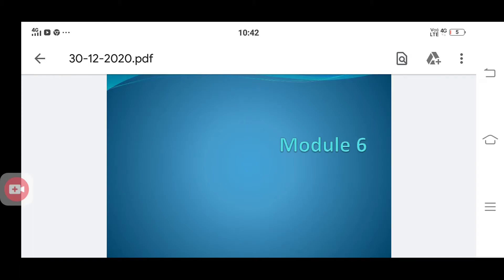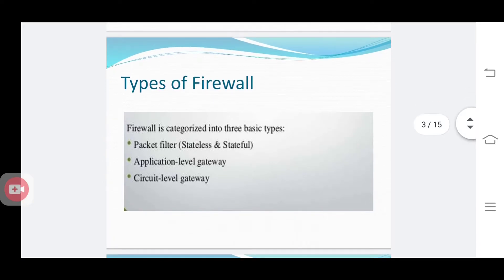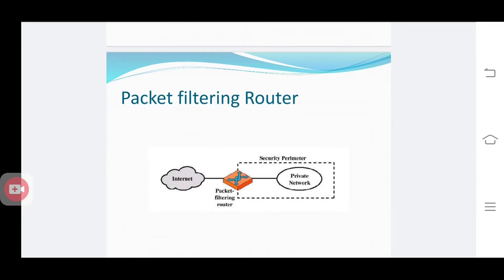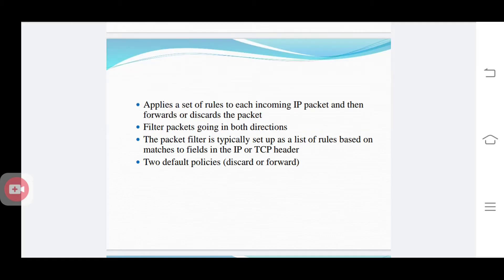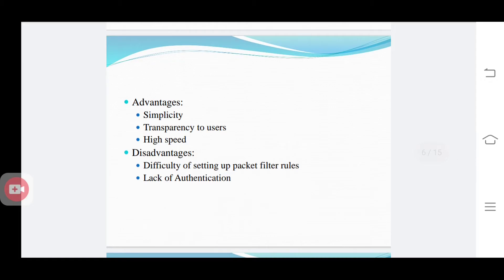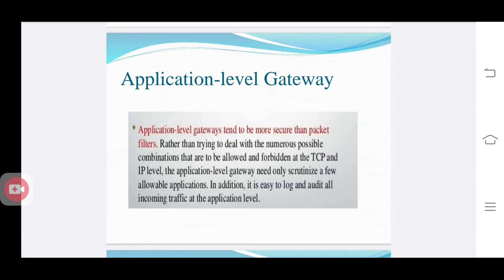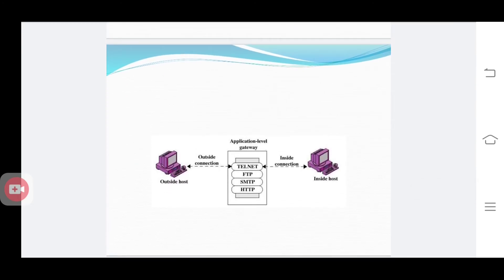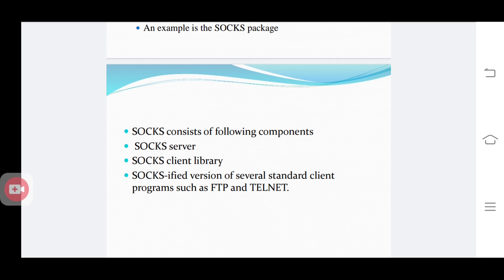Packet filter router,application level gateway,circuit level gateway